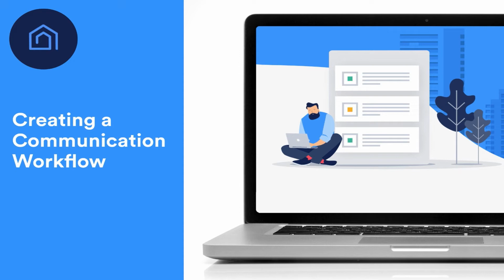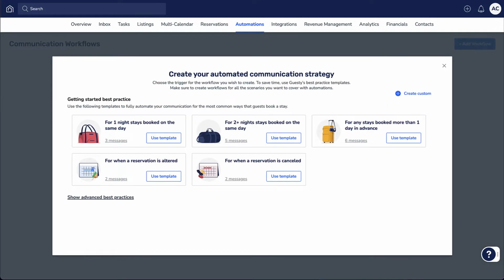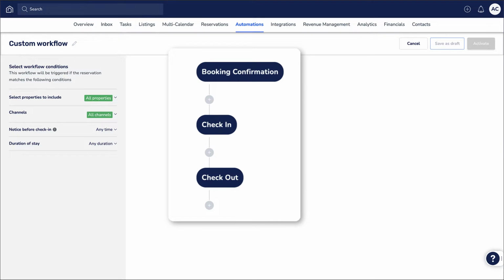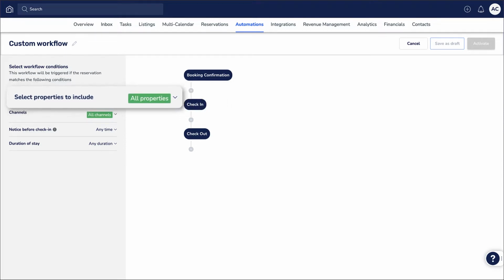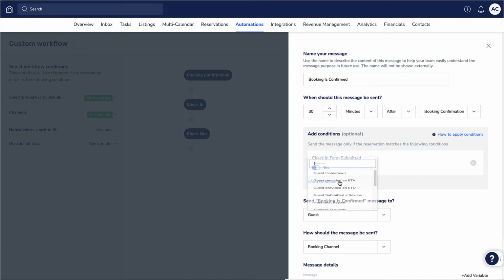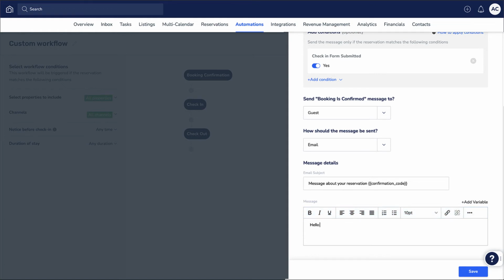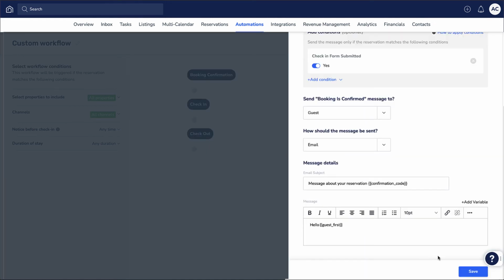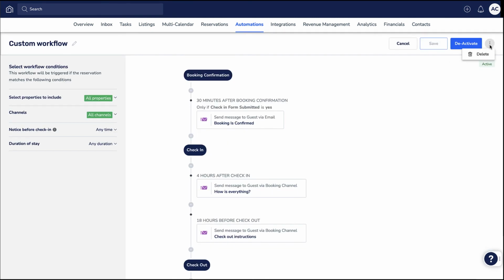Creating a Communication Workflow | Guesty Product Demo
In this video, we'll learn how to create a new communication workflow, to visualize and customize the guest's communication journey, all in one place.